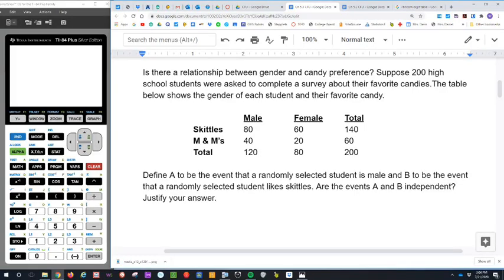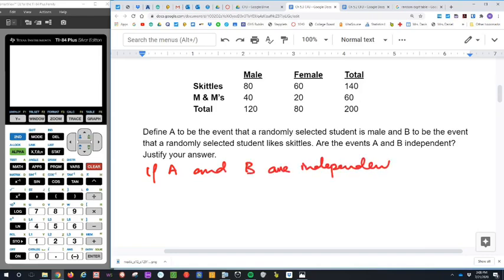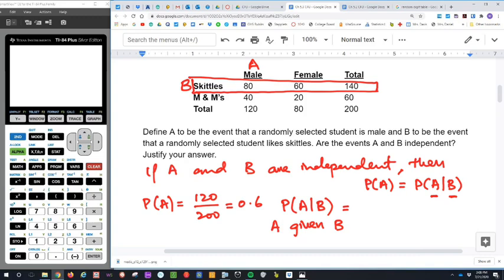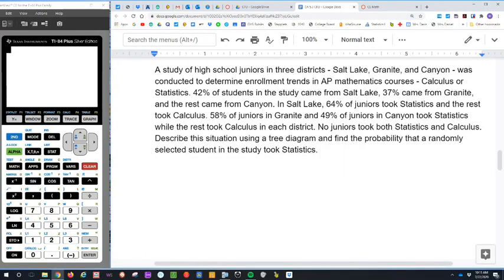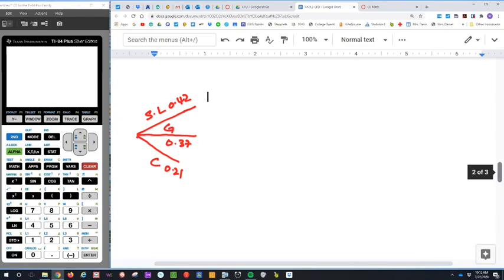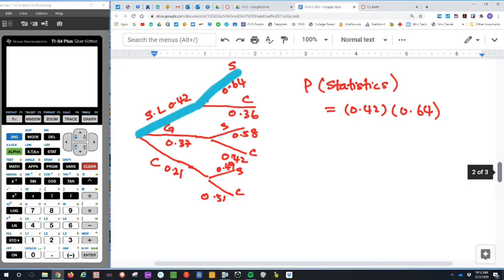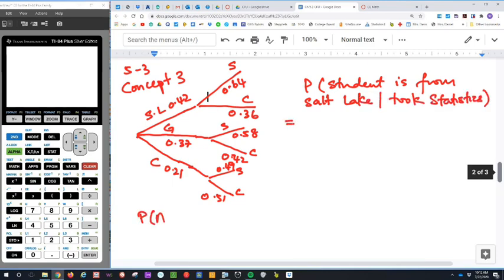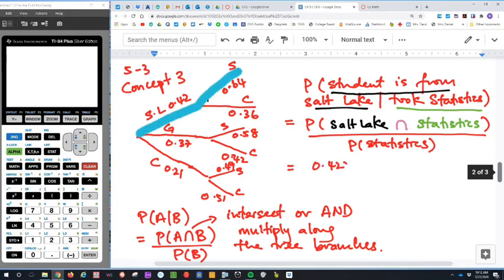AP Stats Ch 5.3 C1 & C2 & C3 CFU